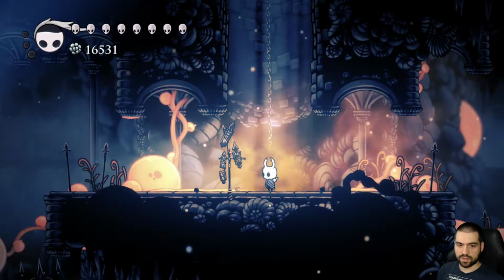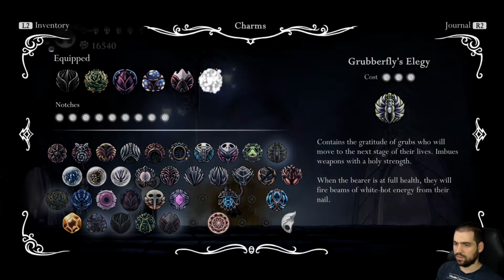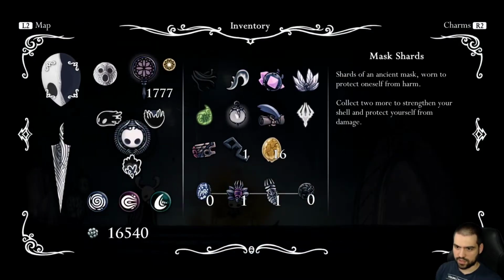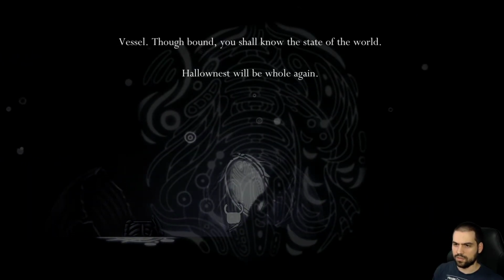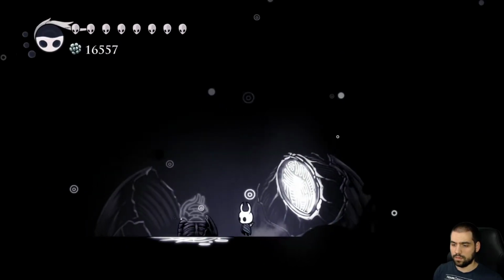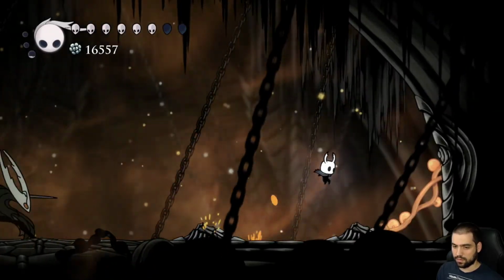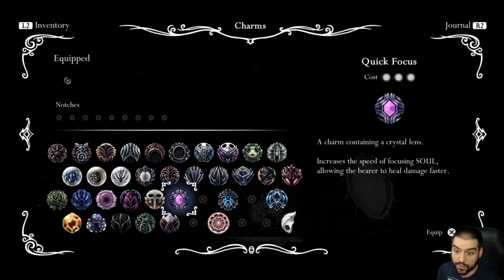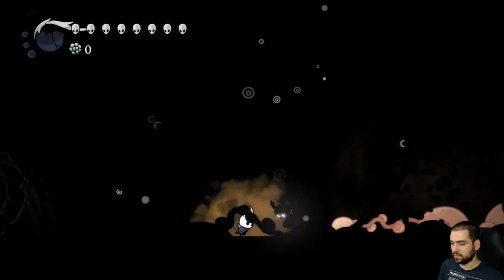Koniu Kun plays Hollow Knight - Episode 66 (Ending)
Hey! I'm Koniu, in this video I'm playing Hollow Knight on PS.